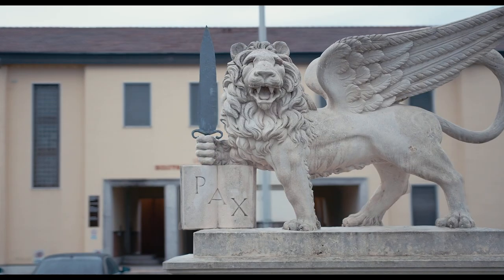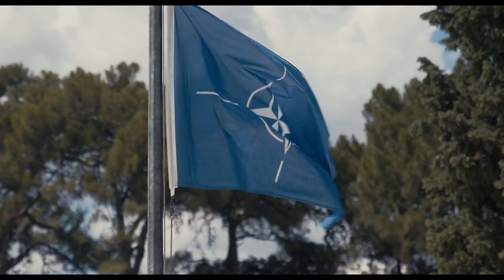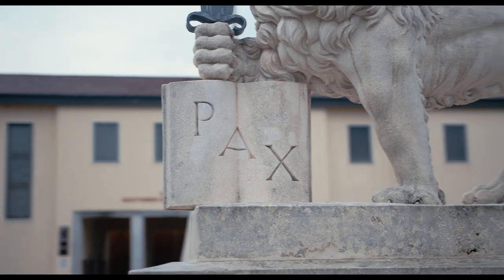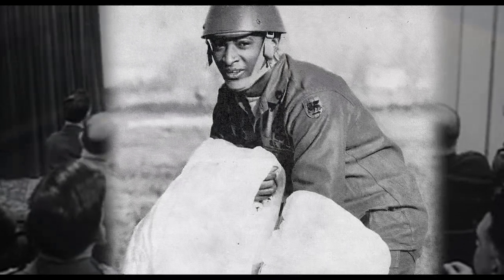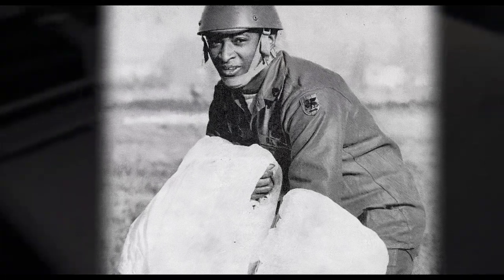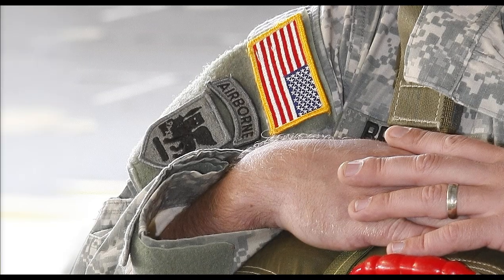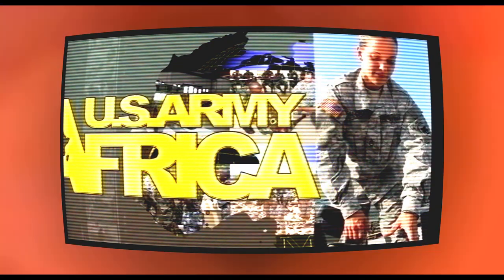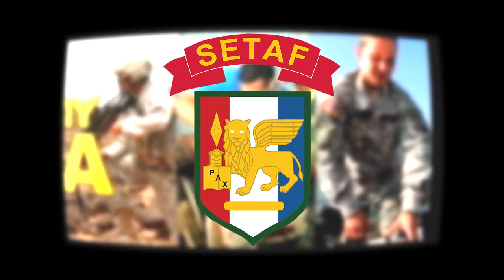SETAF-AF Shoulder Sleeve Insignia Through the Years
Since 1955, the U.S. Army Southern European Task Force shoulder sleeve insignia has evolved as our mission evolved. And while things have changed, some elements remain.

The Lion of St. Mark over the U.S. red, white and blue, connects us to our Italian hosts and NATO allies. The open book - a call for peace and sovereignty, and the raised dagger, representing peace through strength.

Take a look at how our patch has changed as our mission expanded.
MEDIA: Imagery, video and print products are available through the Defense Visual Information Distribution Service (DVIDS)